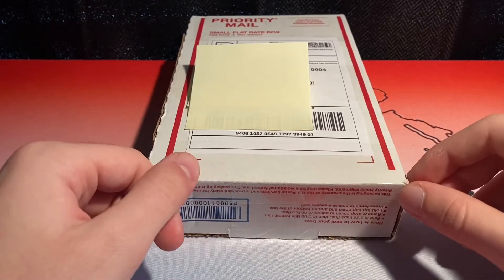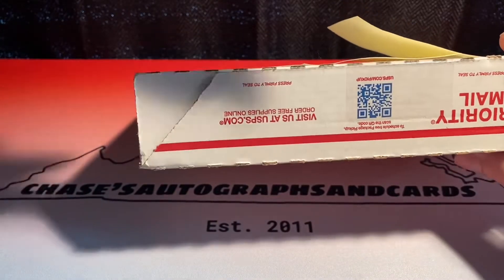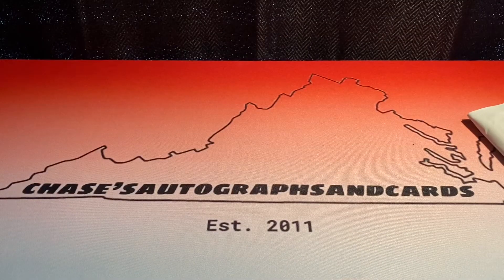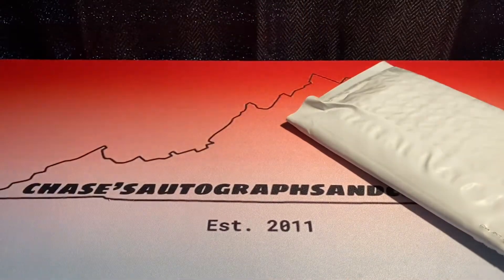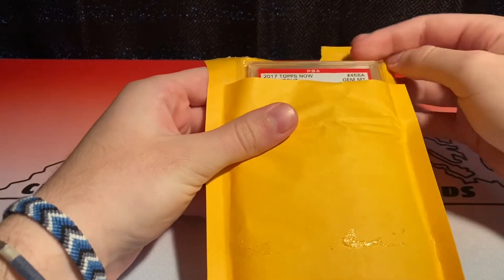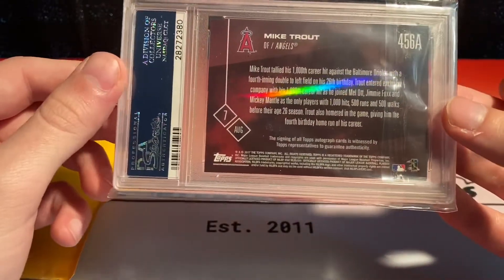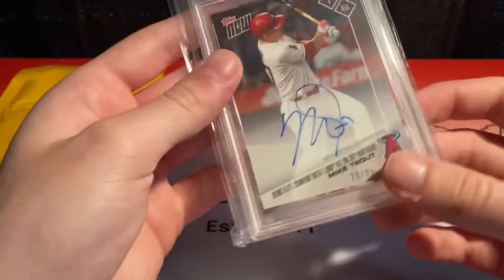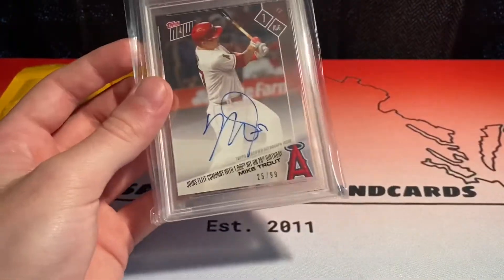BIGGEST MAILDAY EVER?! MY MOST EXPENSIVE PICKUP TO DATE!